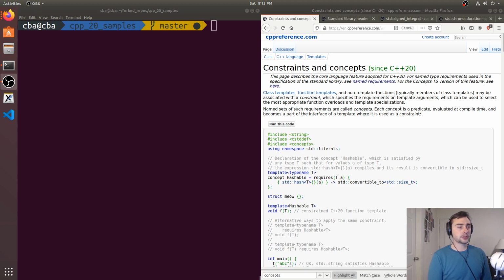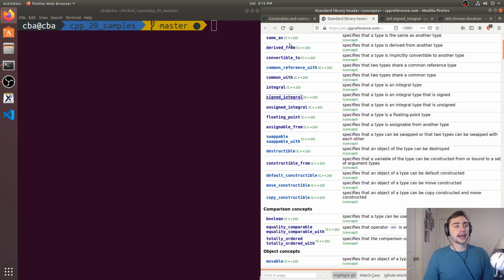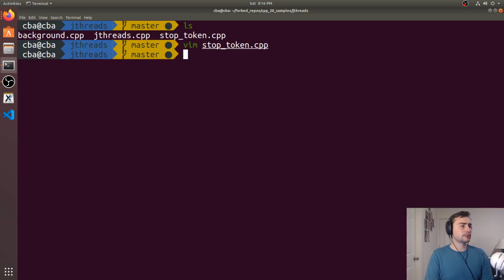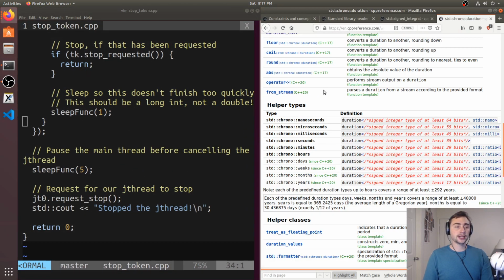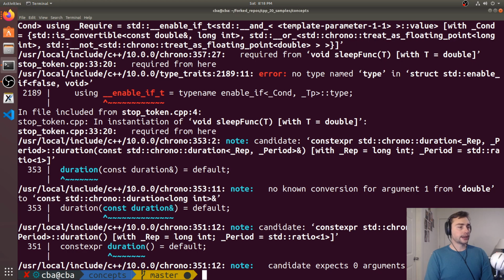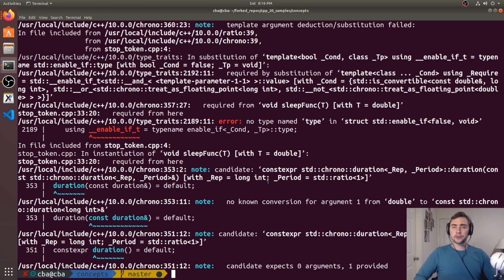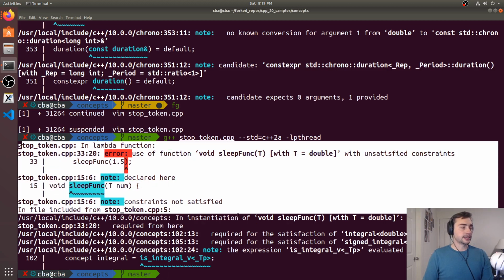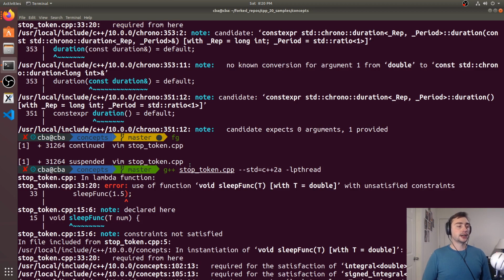Learning C++20: Concepts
In this video we look at how concepts can be used to dramatically clean up error messages from templates!